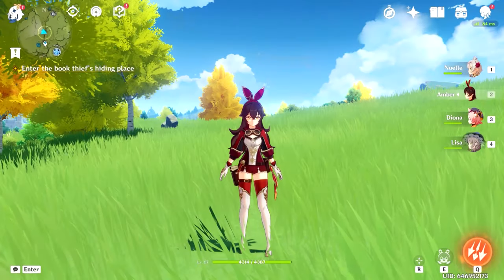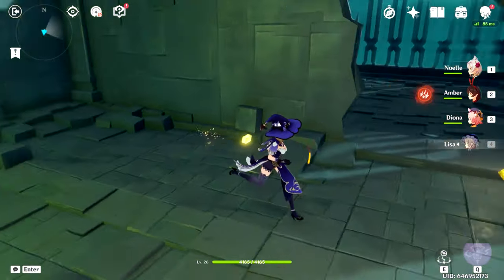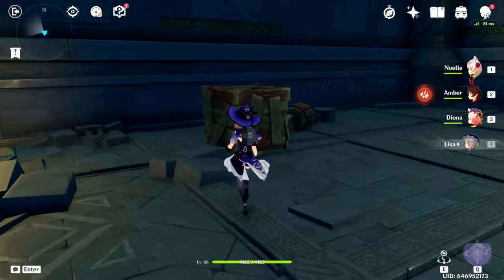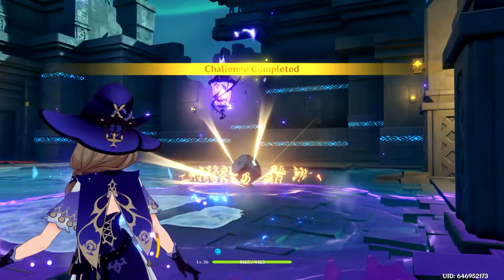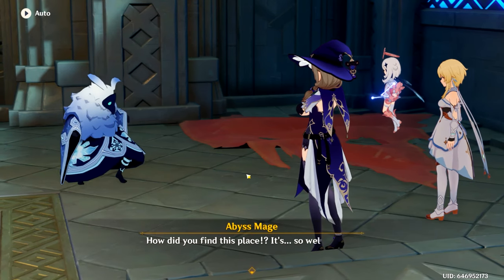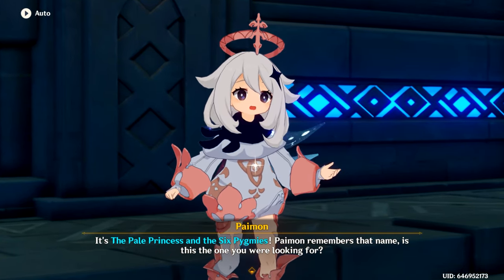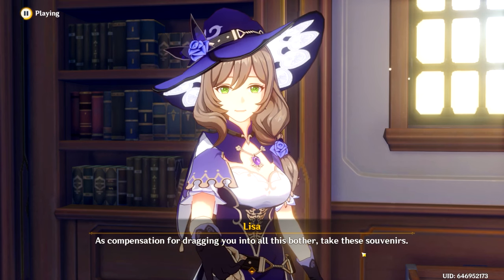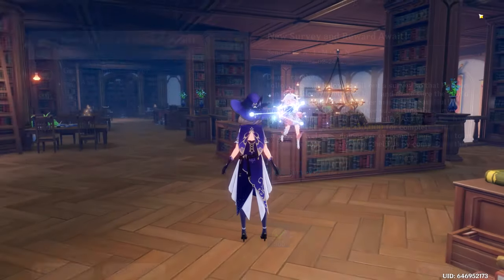LISA'S LIBRARY BOOK ENFORCER (Part2) | #39 Noob to Godly Genshin Impact w DroydTDR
In this episode DroydTDR continues Genshin Impact to get to Adventure Level 16. Lets play this anime MMORPG game and see how it goes!
Today we finally get the final overdue books for Lisa for the library.  We are the enforcer for getting overdue books!  We get the final one from an Abyss Mage (who hints that there is a secret in the book).  This is the second part of the Quest.

We are making progress from Noob to Godly!
Hopefully this move us up Adventure Levels faster!

This is a family friendly Lets Play video with no bad words (and no swearing).  We hope you enjoy our fun family videos.

USE CREATOR CODE: "TDRFamily" to help support us when you buy things in RocketLeague, Genshin Impact, or other Epic games!

-=- I'm an official member of the WeBe Squad! -=-
What is the WeBe Squad? A group of family friendly youtubers!

Some infrequent transitional sound effects from
and some licensed from filmstocks/wondershare